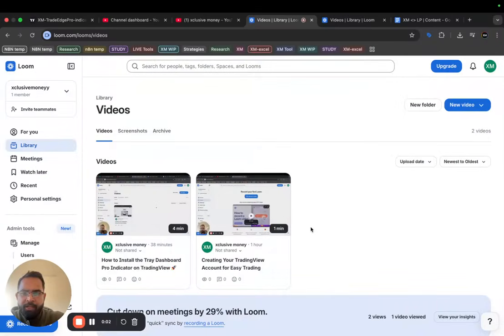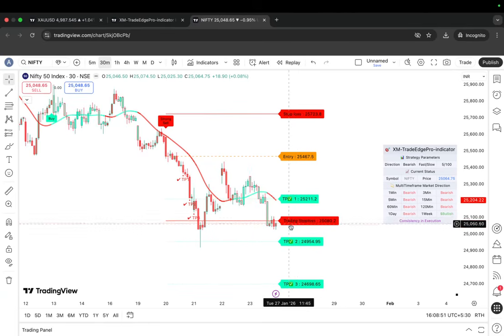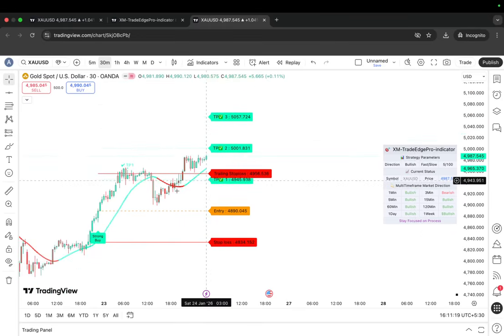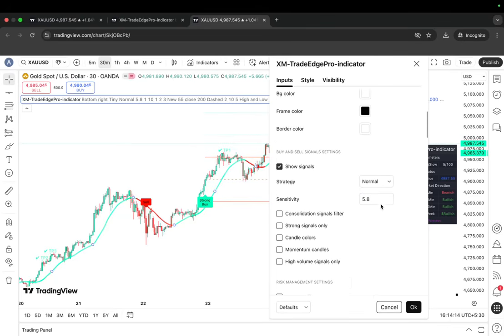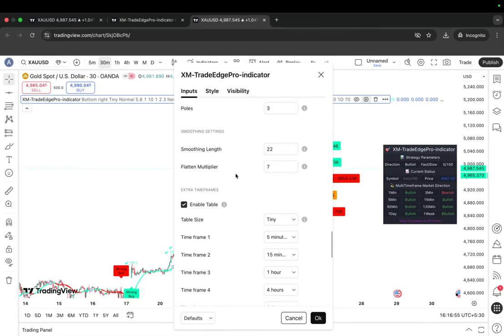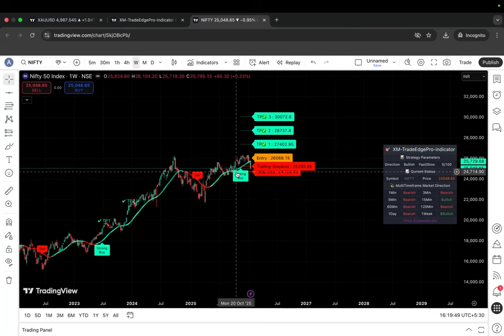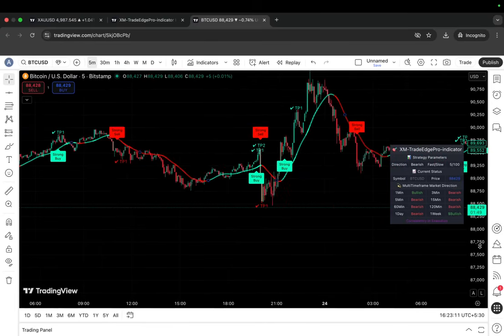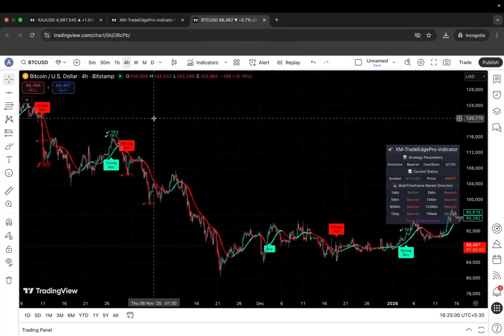TradeEdge Pro 🔥(Trading View Indicator), How to Use It PROPERLY (Entries, SL & Targets) 📈 | XM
📊 TradeEdge Pro Indicator | Structured Trading on TradingView (Stocks, Options, Crypto & Forex)

If you already trade but feel confused during live markets, this video will help you understand how TradeEdge Pro brings structure, clarity, and discipline to your trading process.

TradeEdge Pro is not a tip or profit scheme.
It’s an analytical TradingView indicator designed to support better decision-making, not emotional trading.

✅ How TradeEdge Pro reads market trend (Higher Timeframe bias)
✅ How to use entries, stop-loss, targets & trailing SL correctly
✅ Why trading with the trend matters more than random signals
✅ How to customize settings based on your trading style
✅ How to use the indicator across multiple markets & timeframes

This indicator is built for traders who want process over prediction.

🧠 Who Is TradeEdge Pro For?

✔ Traders who already trade but want better execution
✔ Traders tired of noise, overtrading & emotional decisions
✔ Traders who want confirmation, not guesswork
✔ Works on Stocks, Index, Options, Crypto & Forex

🔗 Get Access to TradeEdge Pro Indicator

(Current plans, trial access & details available on the page)

💬 Have Doubts?

Post your questions in the comments section 👇
We’ll cover them in an upcoming YouTube Live doubt-clearing session.

Markets involve risk. Results depend on market conditions, user execution, and risk management.
Past performance does not guarantee future outcomes.

📌 Comment if you want deeper walkthroughs or live sessions

Happy learning & disciplined trading 🙌
— Team Xclusive Money